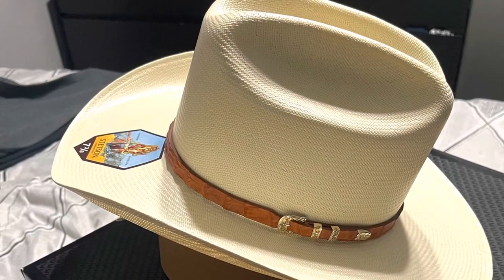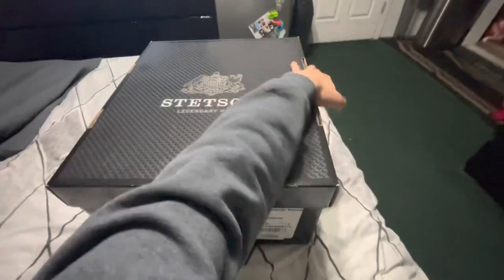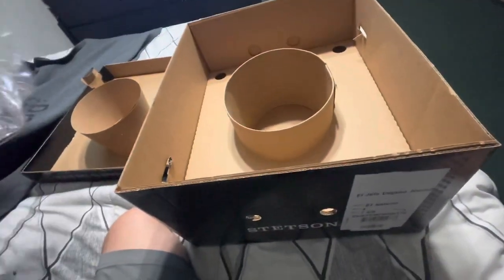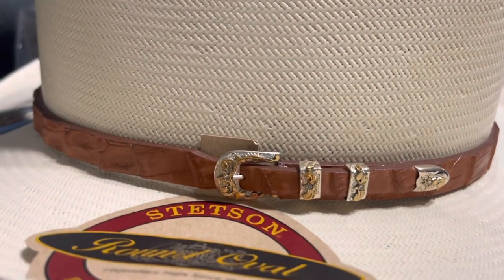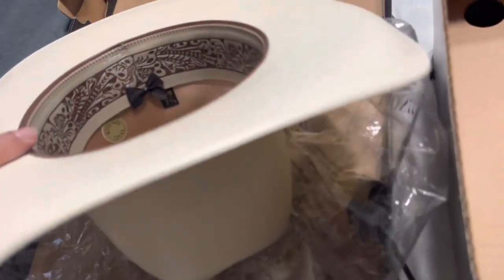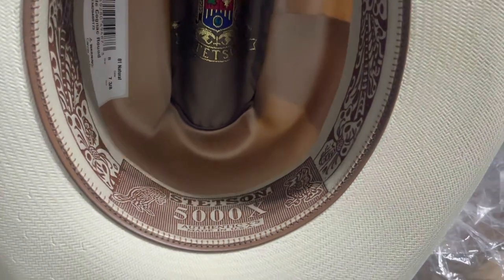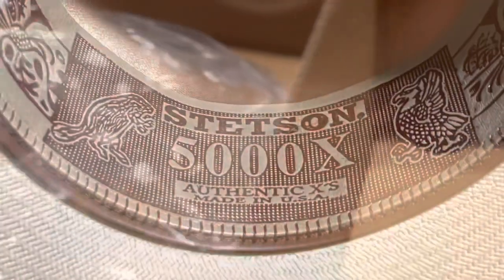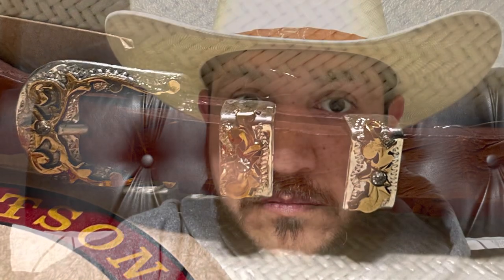Stetson El Jefe Cognac 5000X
Hi everyone, I just wanted to do a little unboxing of a Stetson El Jefe 5000X Hat